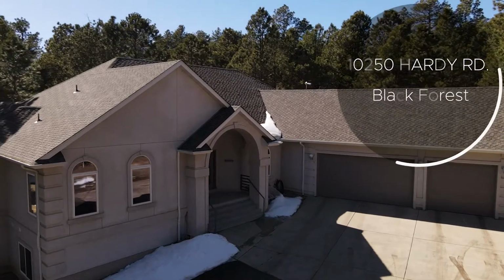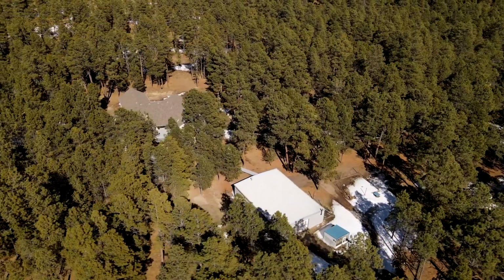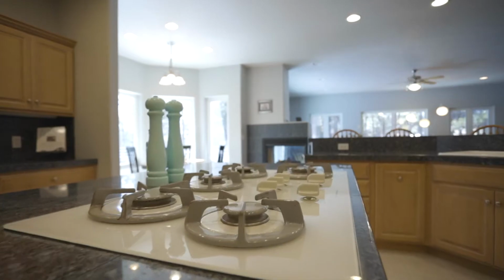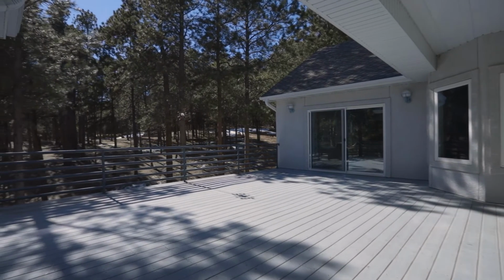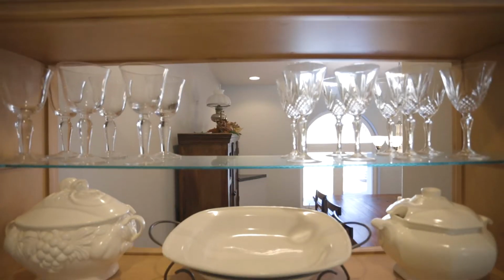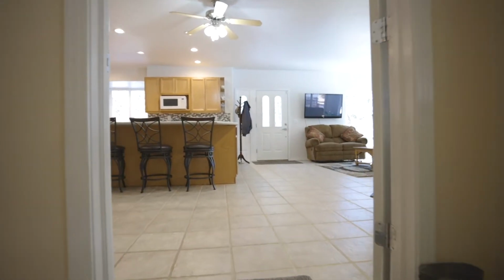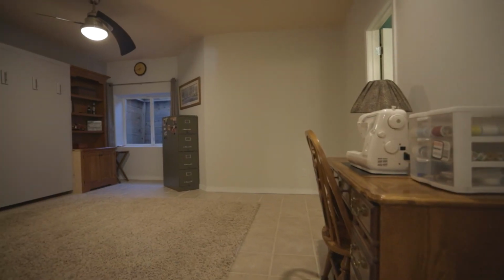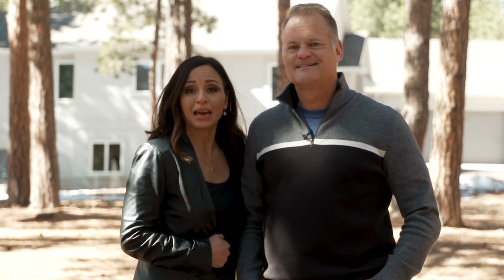10250 Hardy Rd HOUSE TOUR | House and Home - Solitude and Peace | Moving to Colorado | Luxury Living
Join Jeff and Stephanie Ryder as they tour a gorgeous, spacious home in Colorado. This home is perfect for those seeking the true Colorado culture and beauty as it's surrounded by pine trees and mountains! Social Distance easily in this hidden oasis.

Have a home you'd like to sell for CASH?!